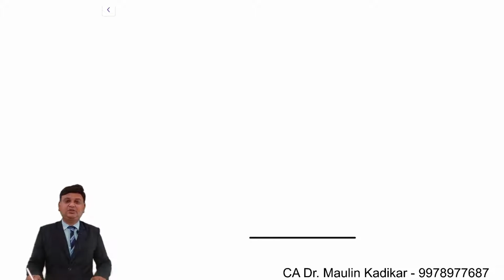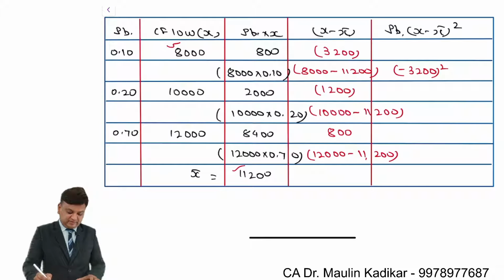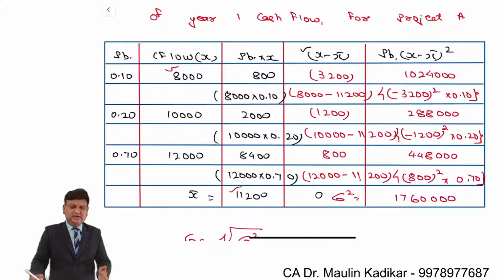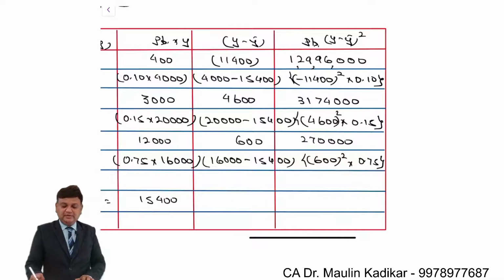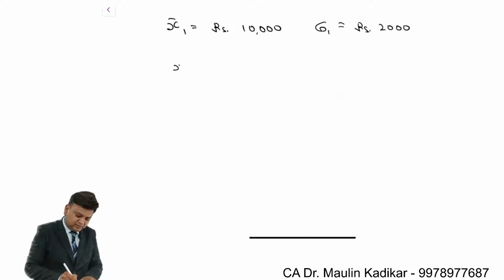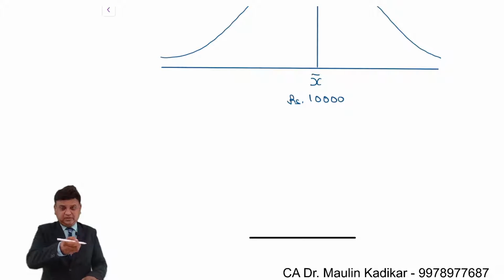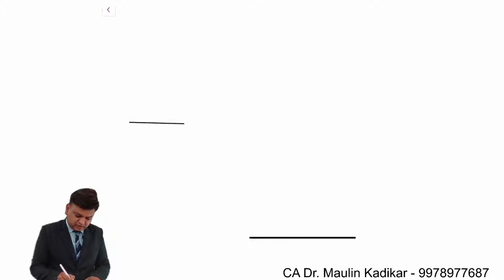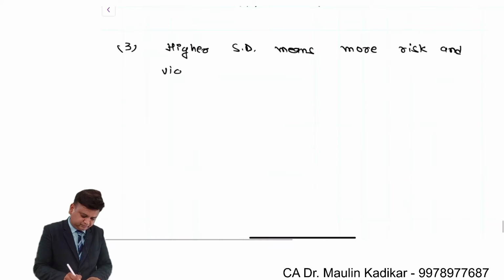Variance , Standard Deviation . Part 2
Possible net cash flows of Projects A and B and their probabilities are given as below. Discount rate is 10 per cent for both the project initially investment is Rs.10,000. Calculate the expected net present value for each project. Which project is preferable? Life of Project 1 year
                                  Project-A                    Project-B
Possible Event Cash Flow (Rs.) Probability Cash Flow (Rs.) Probability
Calculate
1. Variance.
2. Standard Deviation For year 1 cash flow.